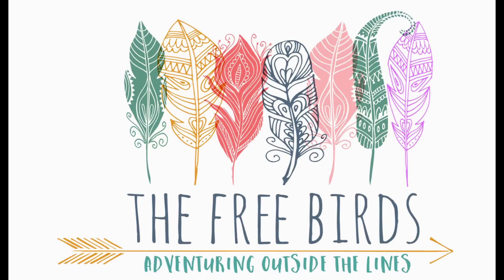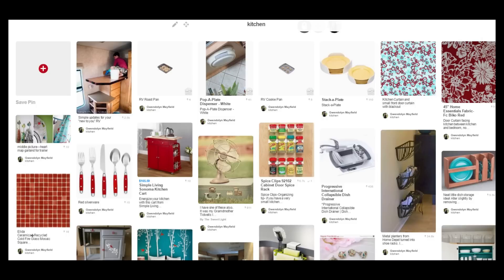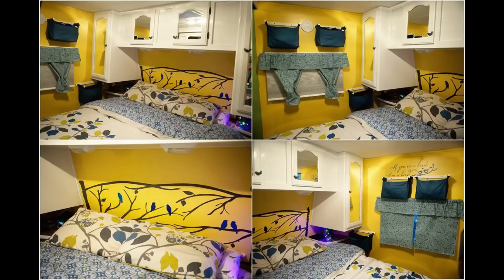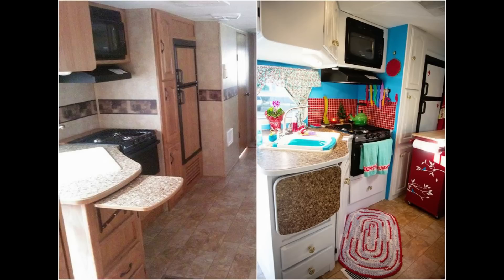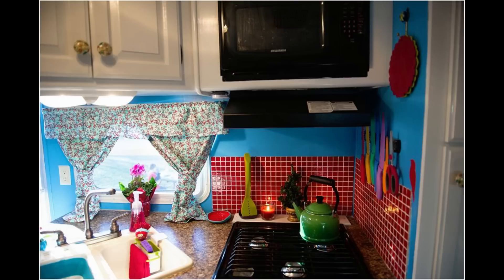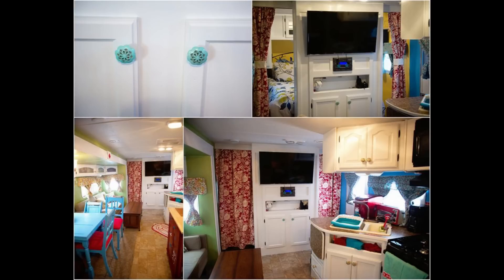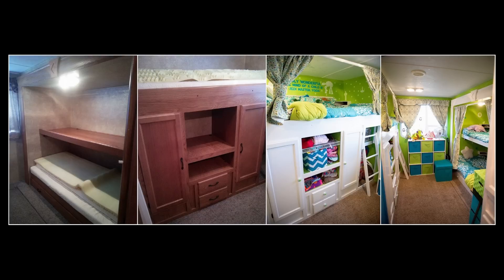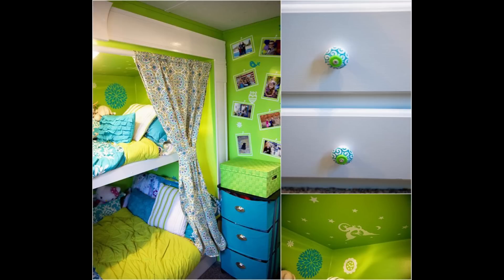Remodeled RV Tour - Full Time RV Family: 2008 Keystone Sprinter 311BHS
Our family remodeled this RV to be our full time home on wheels.  Our current tiny home.

Items used:

Valspar Paint

Nuvo Titanium Infusion 1 Day Cabinet Makeover Kit

Fabric Wall Bins, I had a friend make or you can buy

Cuisinart Advantage 12-Piece Knife Set

Ouddy 15 Inch Magnetic Knife Bar

Simple Living Red Sonoma Kitchen Cart

Spoon Set

Collapsible Dish Rack

Sink Cady

Lift up Coffee Table

Fireplace heater

Shower Curtain

Paper Towel Holder

Hair Dryer Holder

Small Bathroom Trash Can

Kids' Toy Bins

9-Cube Organizer